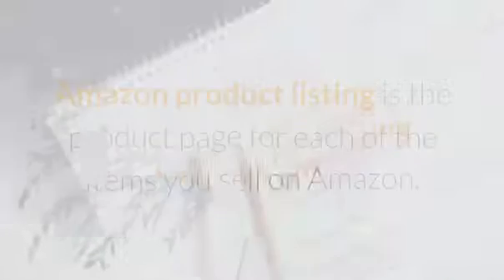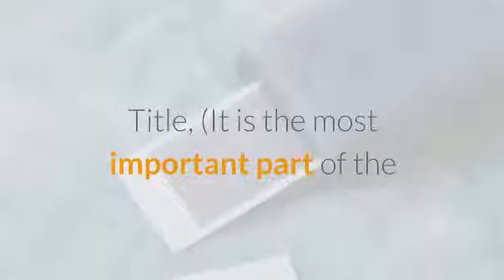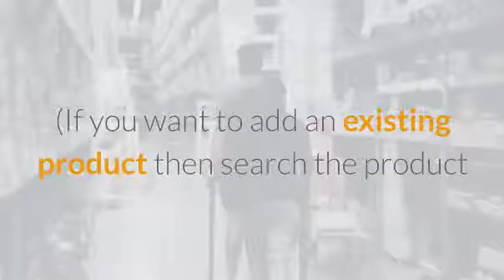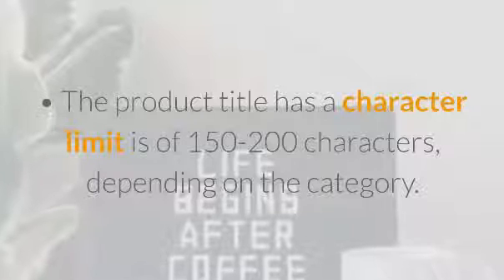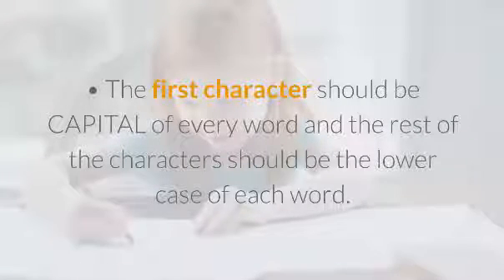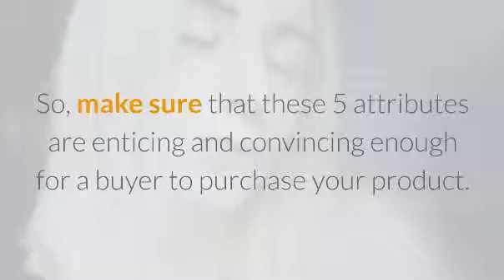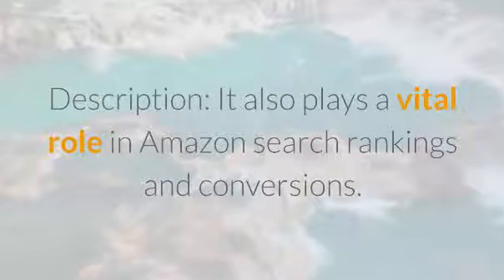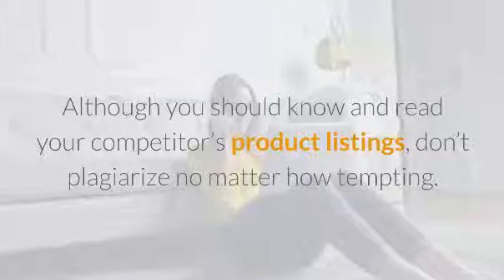How to Create an effective LISTING on Amazon | Amazon listing creation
What is Product Listing Optimization?
Amazon product listing is the product page for each of the items you sell on Amazon.
 It is made up of the information you enter when you list your product including its title, images, description, and price.
 Listing optimization is the crucial and most important part of any product, your listing should be greatly optimized to generate a good outcome.
 Now the question arises on how to well optimize your list?
I'll try my best to explain most easily so that beginners can gain some knowledge through my post.
Components of Listing Optimization.
 Title, (It is the most important part of the listing we include main keywords in the title),
 Image (Amazon allows you to include Up to nine product Images),
 Bullet Points (It is the most important part of listing),
Description, (Even though the description is not as crucial as bullet points, but it is still essential).

Amazon FBA Zon Ninja Masterclass - Kevin David
Learn how to generate 6 FIGURE INCOME | EARN $10,000+ EVERY MONTH